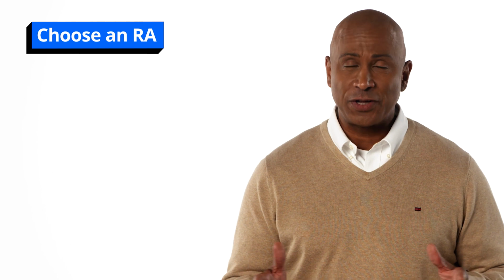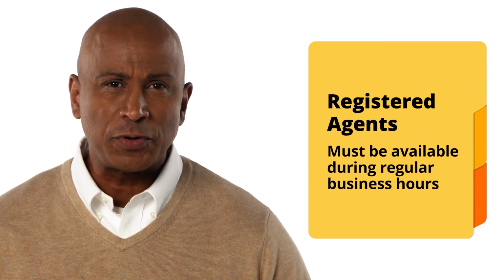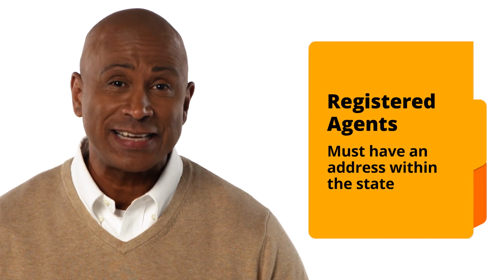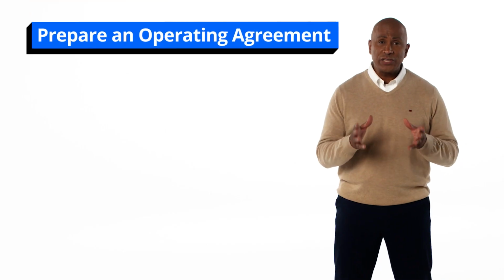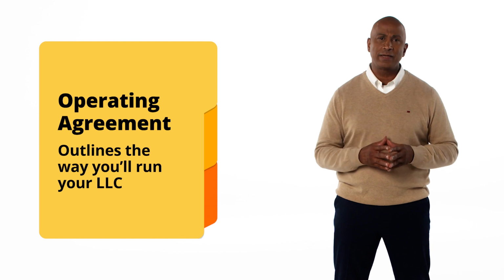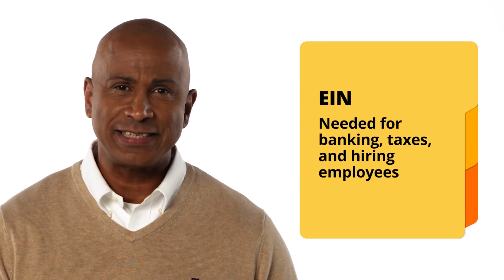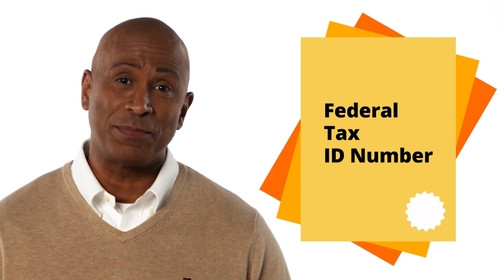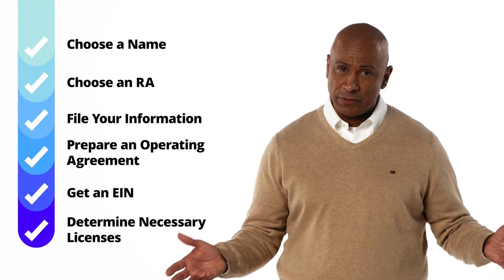How to Start an LLC in Alabama (Step-by-Step Guide for Small Businesses)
Are you an aspiring entrepreneur or a small business owner looking to establish your presence in the Heart of Dixie? This in-depth, step-by-step guide from LegalZoom is your ultimate resource for navigating how to form an LLC in Alabama. We break down the entire process, from understanding the initial requirements to filing the necessary paperwork with the state, ensuring you launch your business confidently and correctly.
Forming an LLC (Limited Liability Company) in Alabama offers significant benefits, including personal liability protection and flexible taxation, making it a popular choice for new ventures. This tutorial is designed to walk you through every critical stage of Alabama LLC formation, providing clear instructions and valuable insights to help you avoid common pitfalls.

Here's a detailed breakdown of the essential steps we cover for your Alabama state LLC:
1. Reserve Your Business Name: Learn the importance of conducting a thorough name availability search with the Alabama Secretary of State and how to reserve your chosen, unique name to ensure it meets Alabama's specific naming requirements for LLCs.
2. Choose a Registered Agent: Discover why having a registered agent is a legal necessity for your LLC in AL. We'll explain their crucial role in receiving official legal and tax documents on behalf of your company and how to designate one correctly.
3. File Certificate of Formation: This is the core legal document to officially create your LLC. We'll guide you through preparing and submitting your Certificate of Formation (sometimes called Articles of Organization) to the Alabama Secretary of State, ensuring all required information is accurately provided.
4. Create an LLC Operating Agreement: While not always legally mandated in Alabama, an operating agreement is vital for defining the ownership structure, member responsibilities, and operational procedures of your AL LLC. We explain why this internal document is crucial for avoiding future disputes and maintaining clear governance.
5. Get Your Employer Identification Number (EIN): Understand when and how to obtain your federal EIN from the IRS. This nine-digit number is essential for tax purposes, hiring employees, and opening a business bank account for your Alabama LLC.
6. Determine Necessary Licenses & Permits: Beyond state-level registration, your business may require specific federal, state, or local licenses and permits based on your industry and location within Alabama. We'll highlight resources to help you identify and secure these crucial authorizations.

Whether you're starting a new venture in Birmingham, Huntsville, Mobile, or anywhere else in Alabama, this video is your essential roadmap. Get ready to make your Alabama LLC official and lay a strong legal foundation for your success!